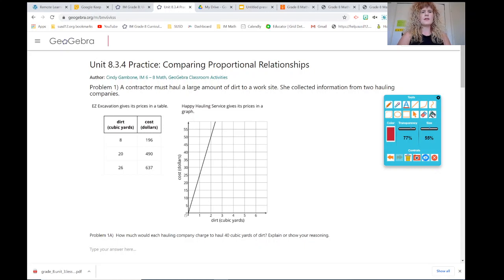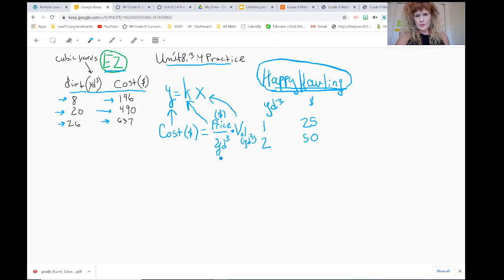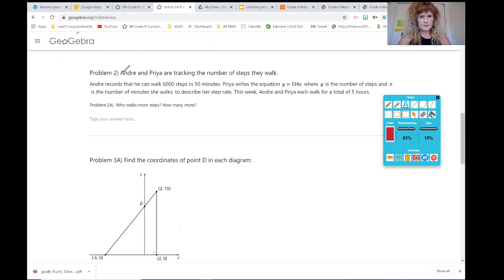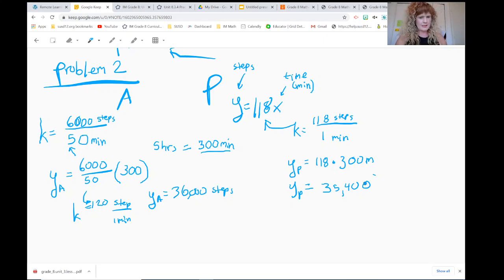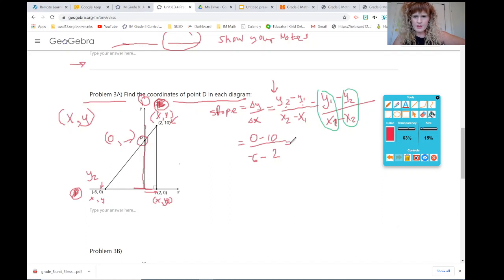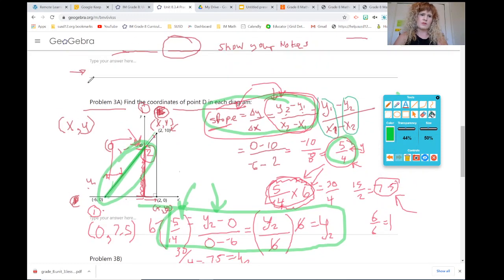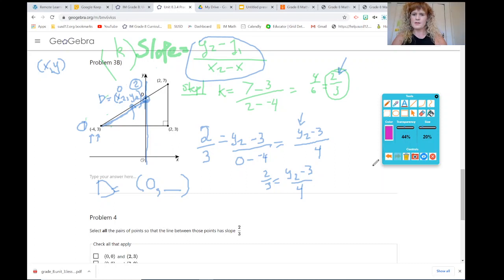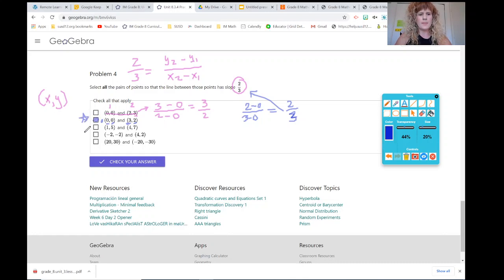8 3 4 Practice